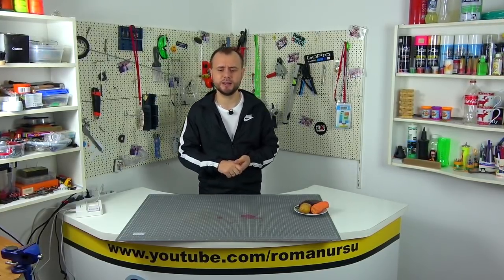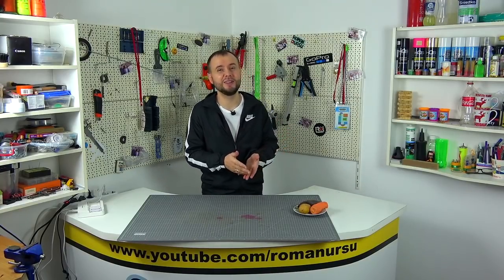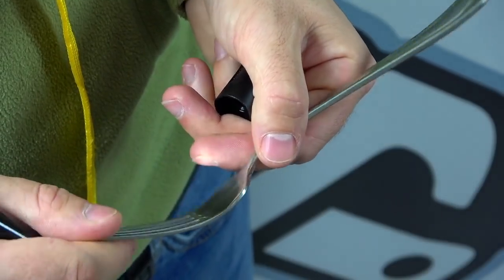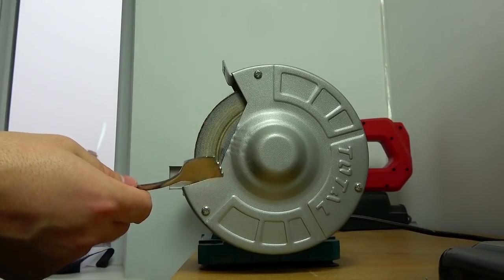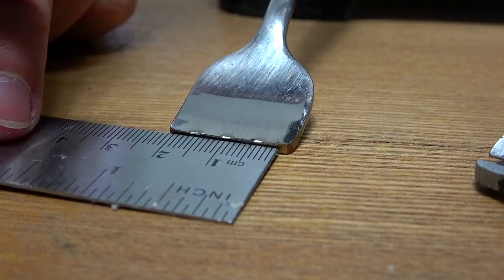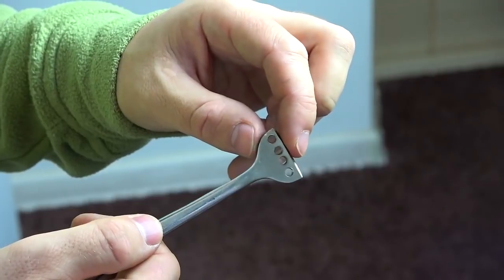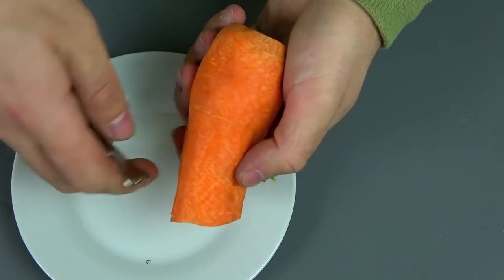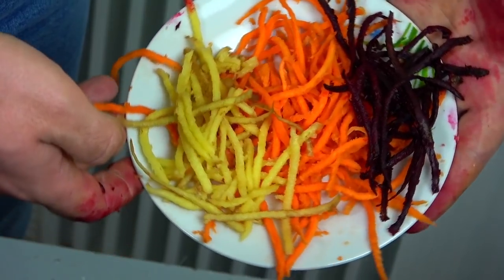Saving almost $ 12 / How to do it yourself